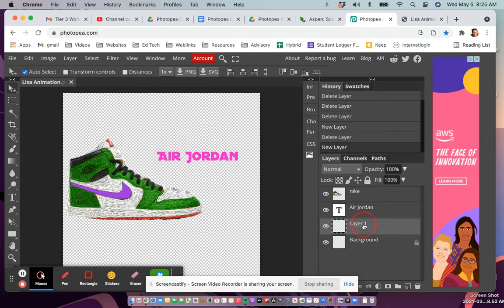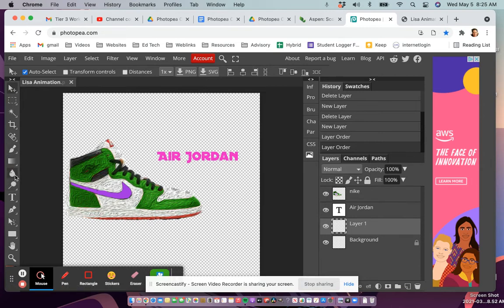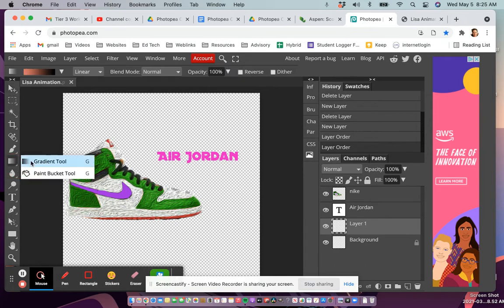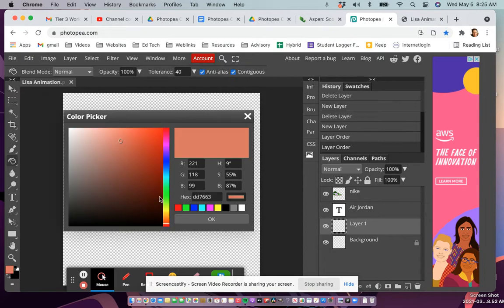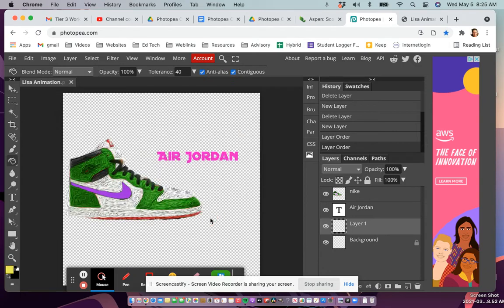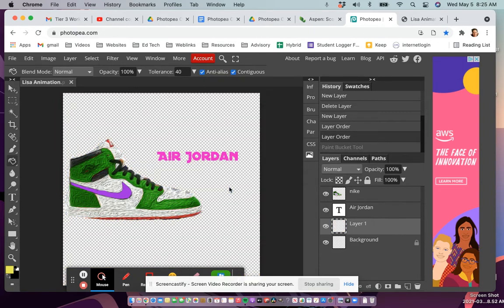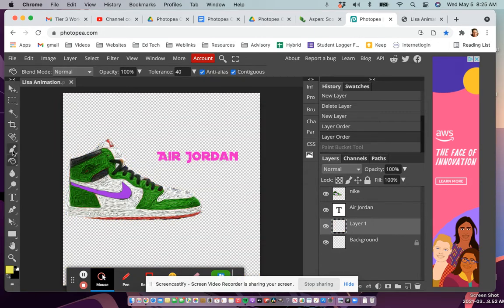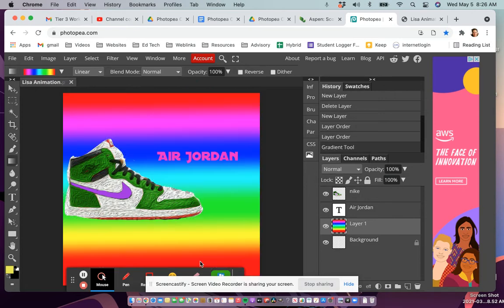Photopea: Adding Layers + Backgrounds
Watch this tutorial video to add a background to your photopea project by using the paint bucket or gradient tool.